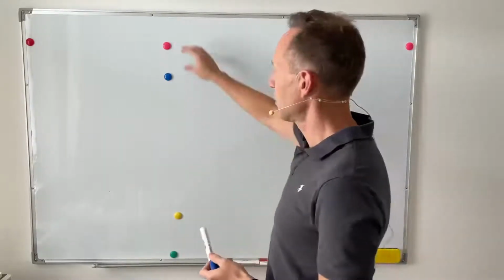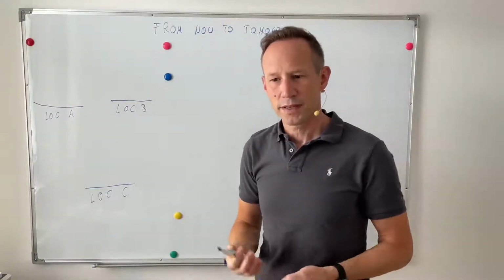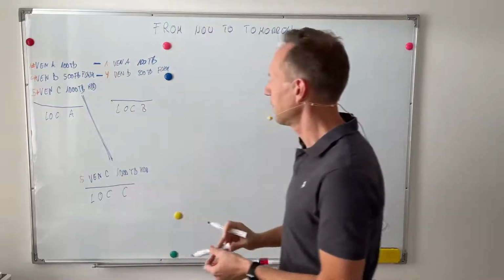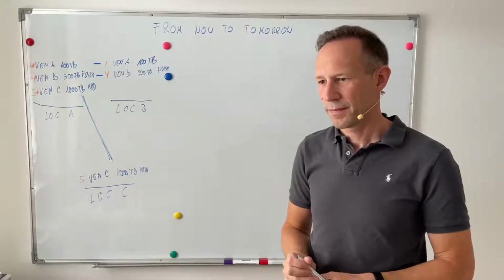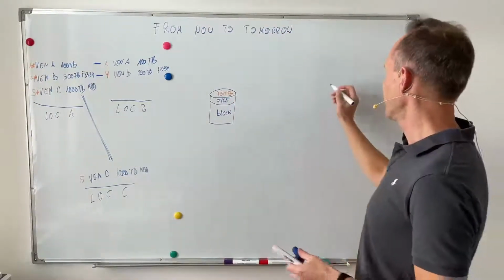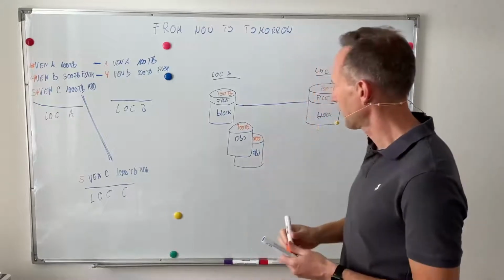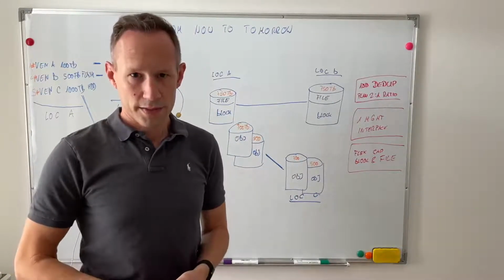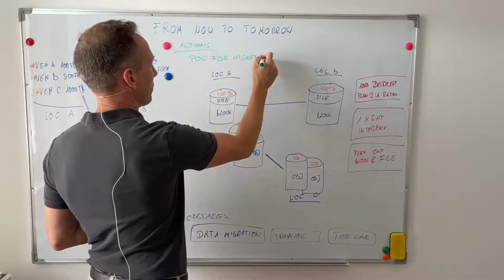PreSales Insight Whiteboarding Build the Playbook From NOW to TOMORROW